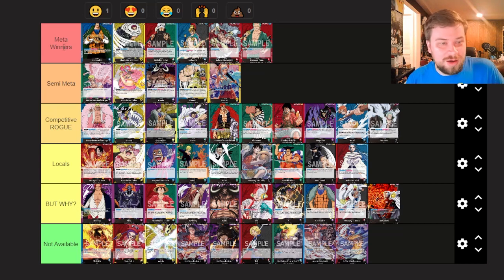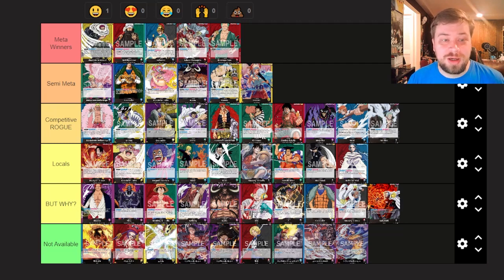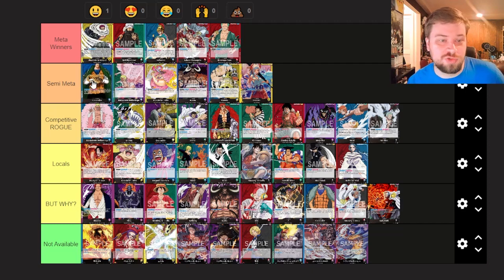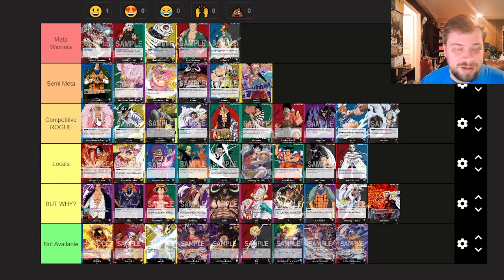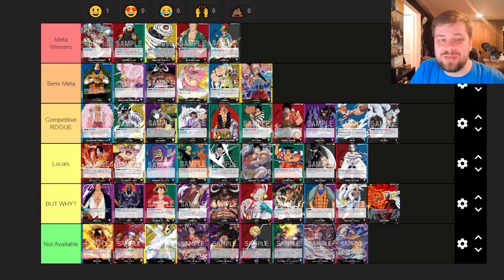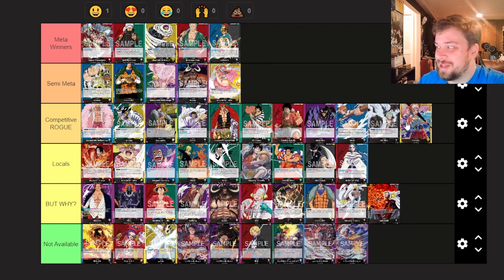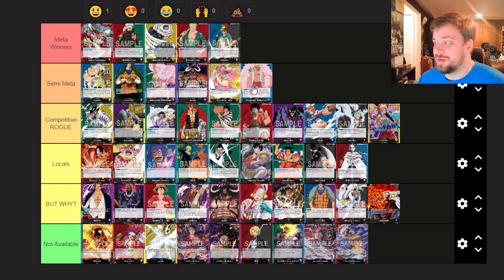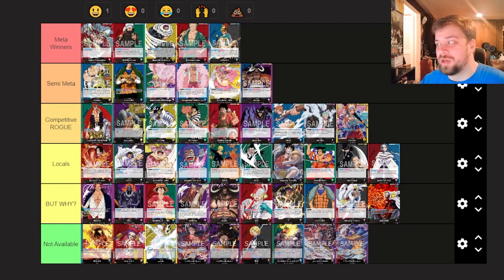UPDATED OP04 META TIER LIST! One Piece TCG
After some time, seeing how the tournament scene is developing, I've decided to redo my tier list!